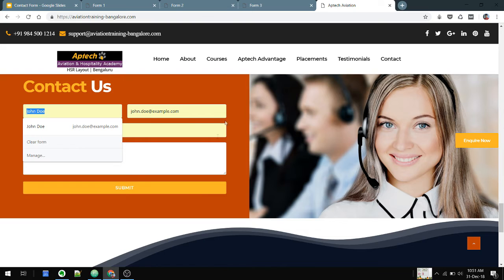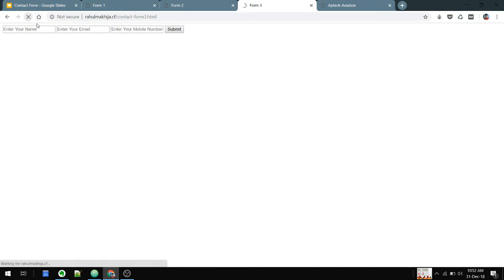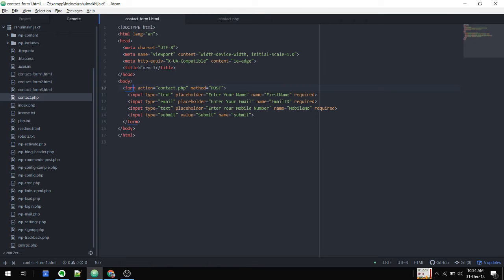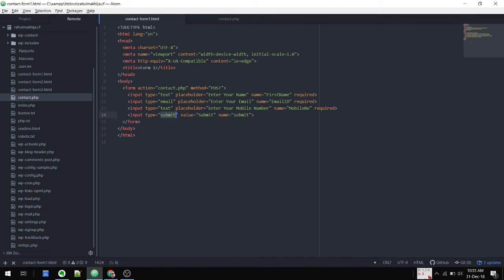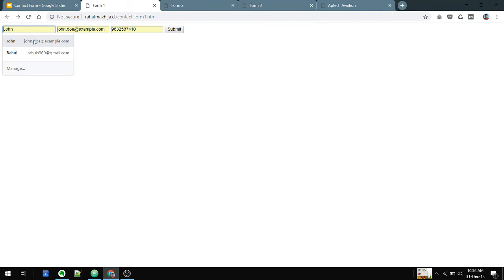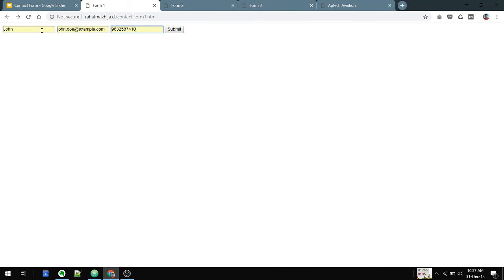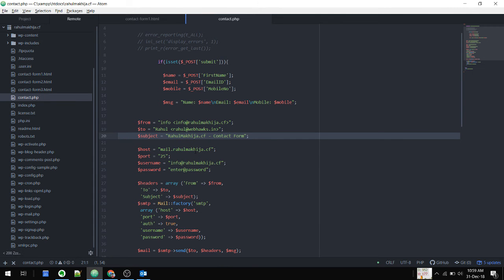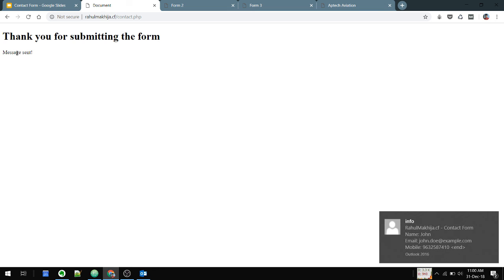How to create a Contact Form for your website - Part 1